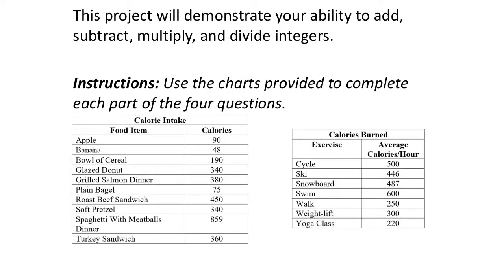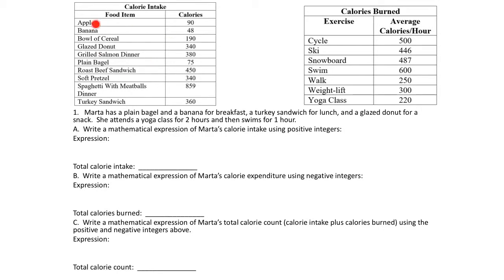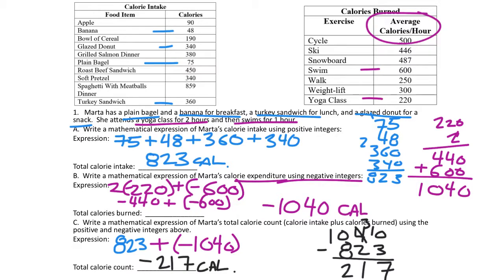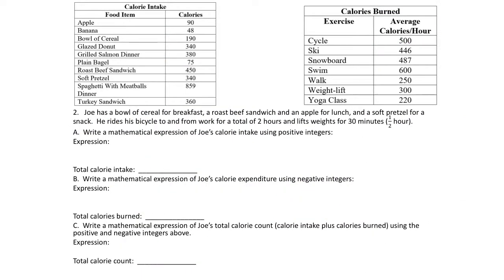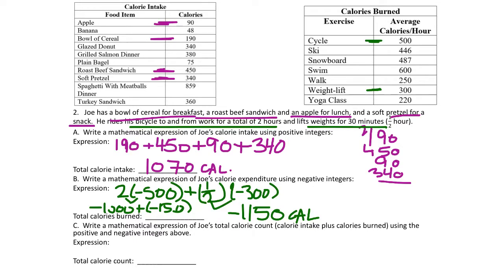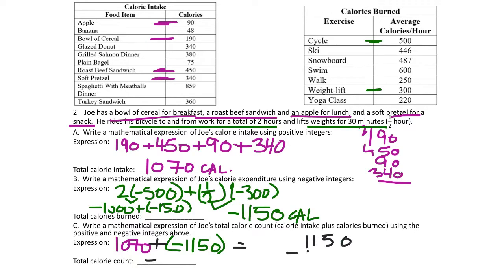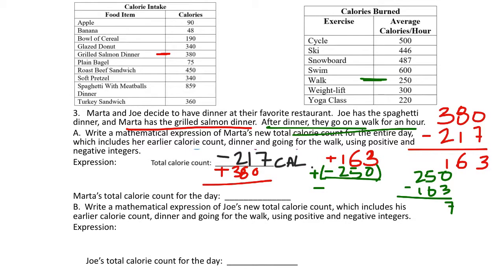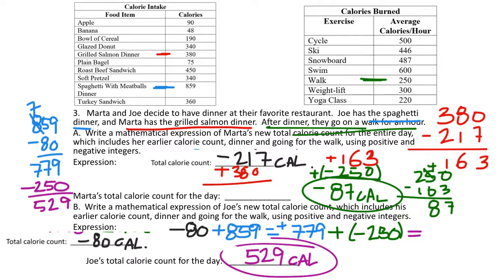Integers Project (MATH 950)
Using integers in a project